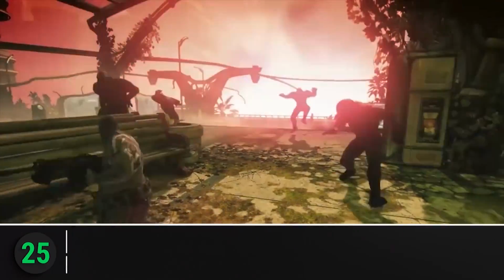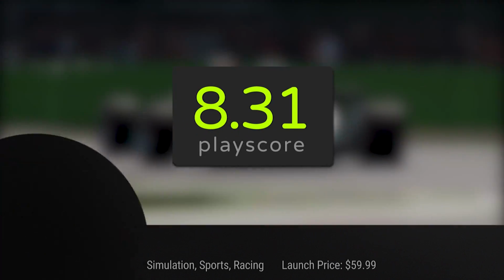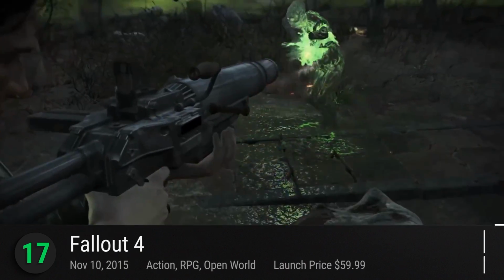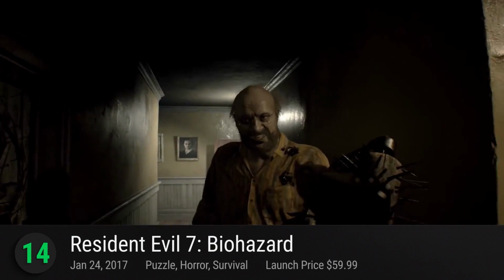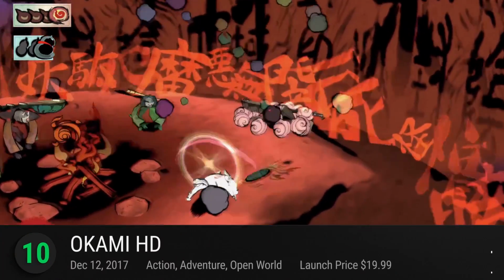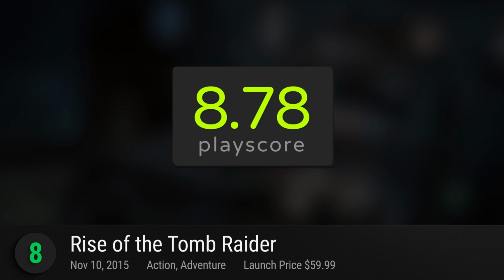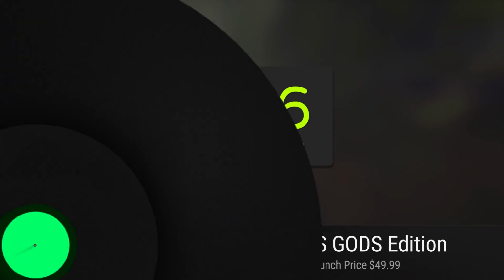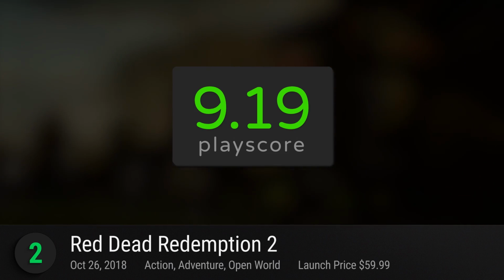Top 25 Xbox One X Enhanced Games (4K & HDR) | whatoplay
- Complete, up-to-date listing of all 4K-supported video games for the Xbox One X console.

Ranking the best XB1 Enhanced video games ever released on the Microsoft gaming console. These are the top-rated titles that have 4K and/or HDR support.